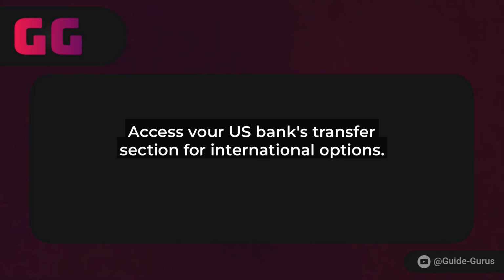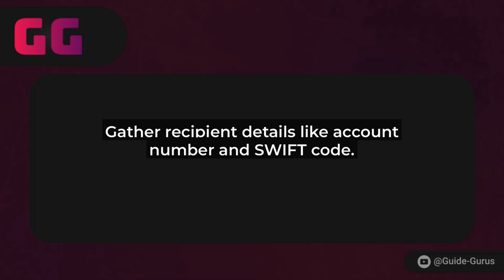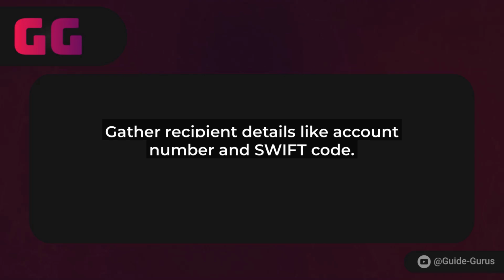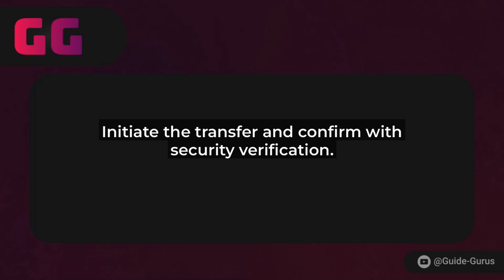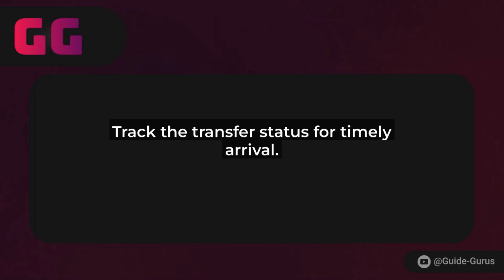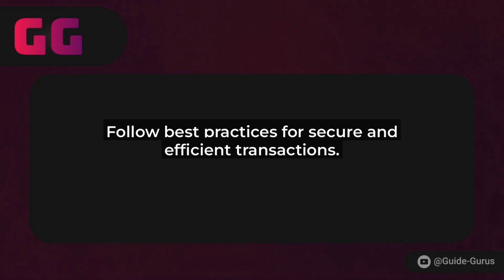How To Withdraw Money From US Bank To Standard Chartered 2025